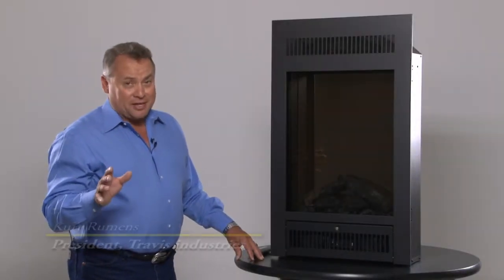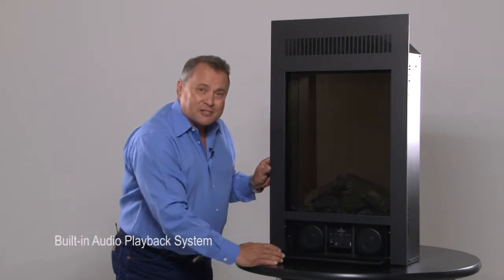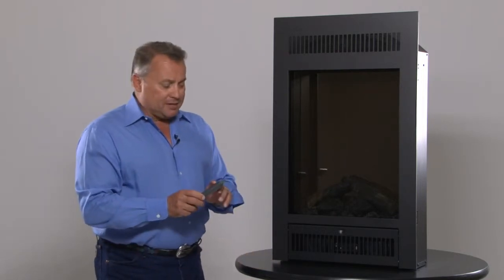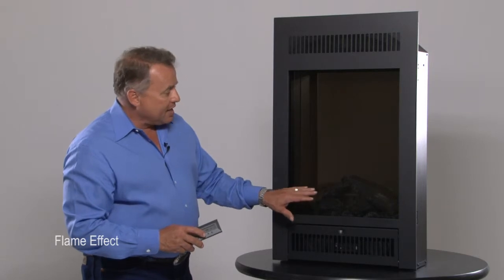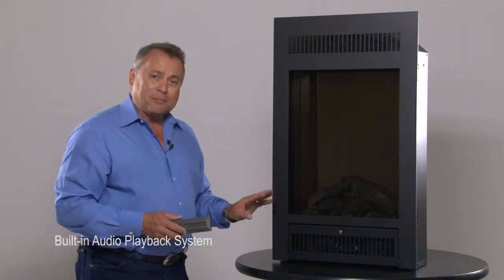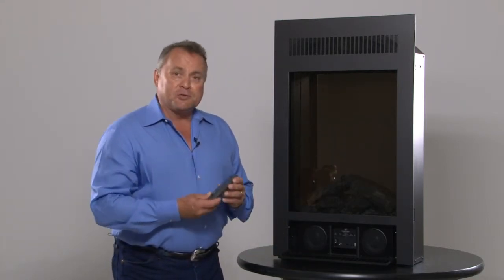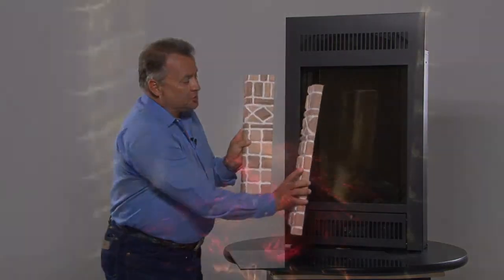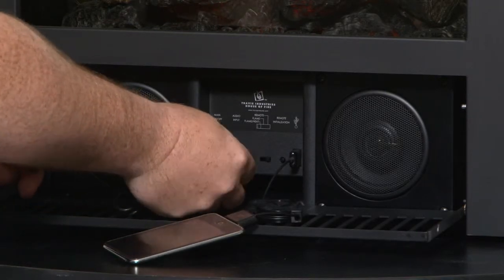21 E Portrait Style Electric Fireplace